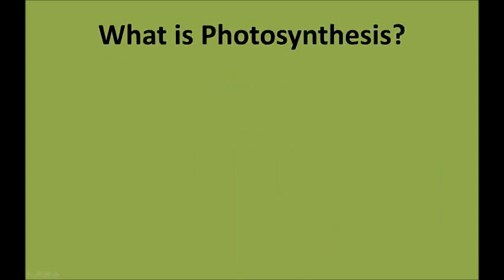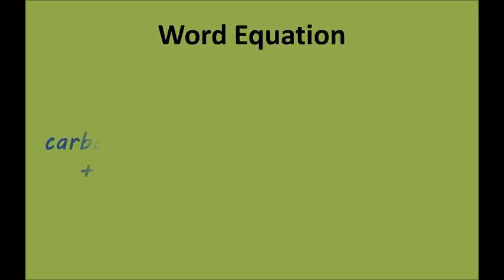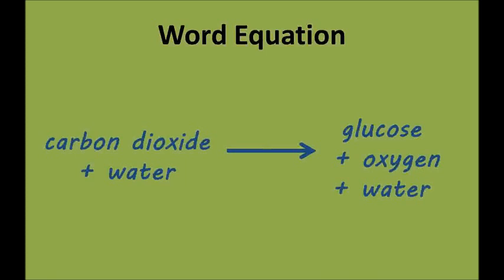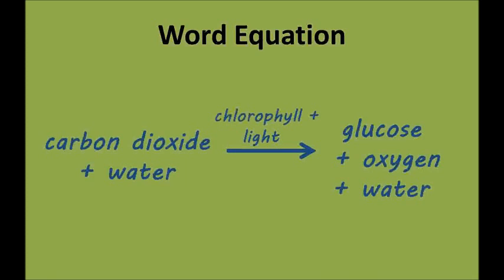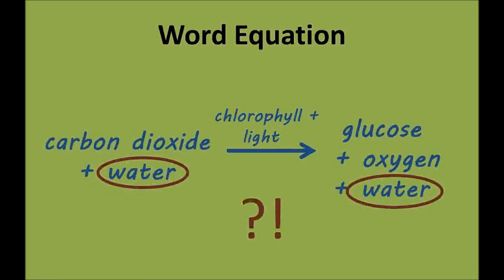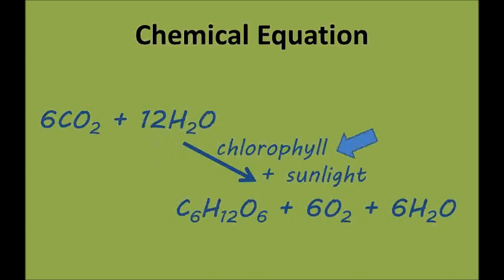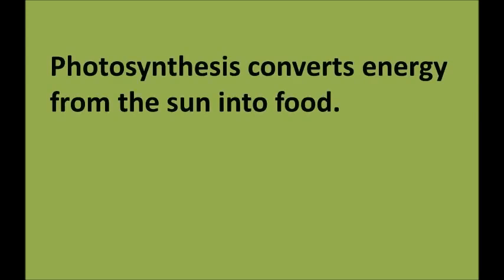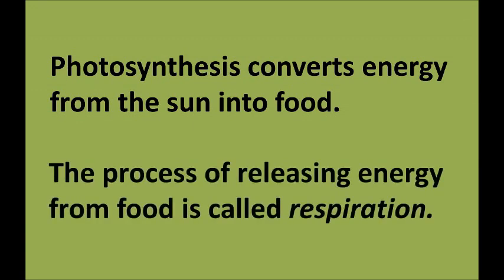Photosynthesis Explained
A short video covering the topic of photosynthesis, prepared for a year 9 science class at Pulteney Grammar School.